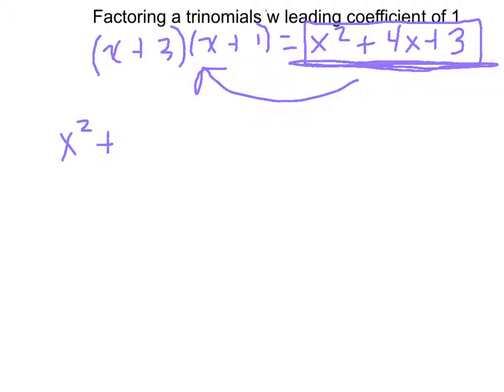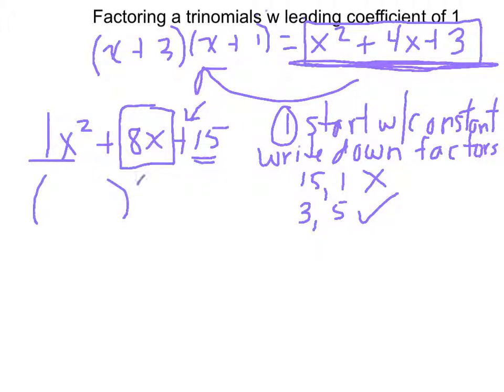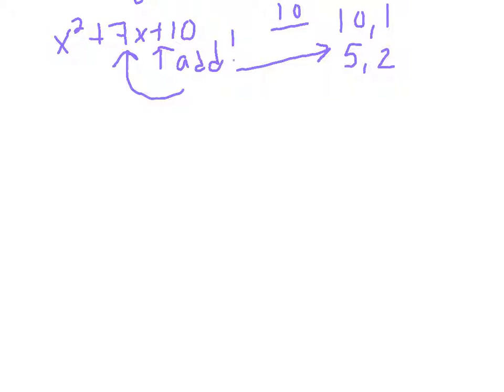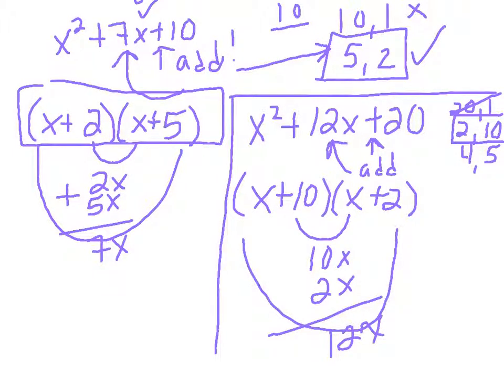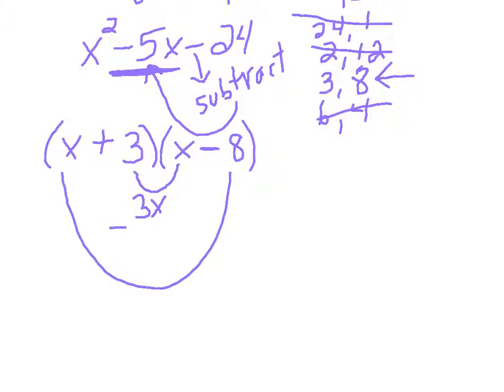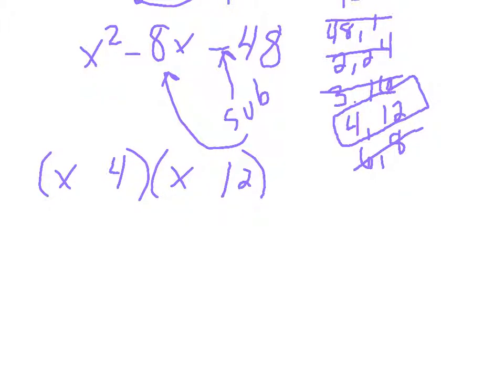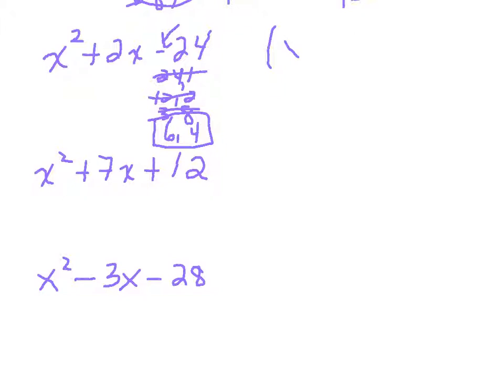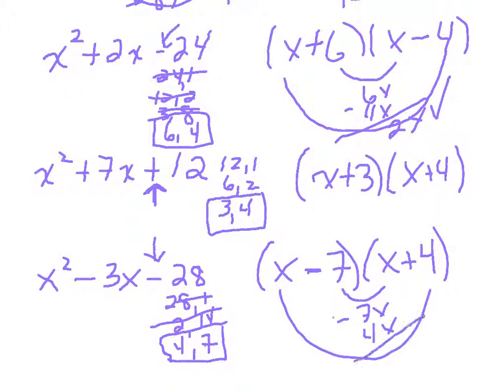factoring trinomial with leading coefficient of 1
Factoring a  trinomial with leading coefficient equal to one